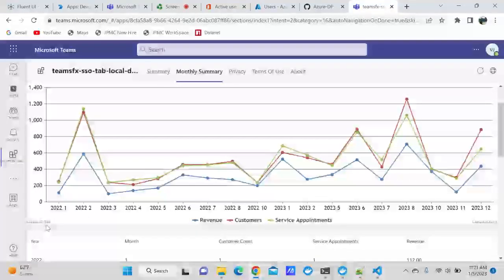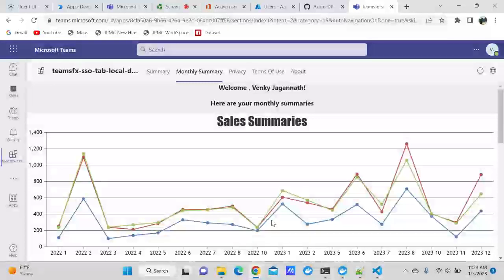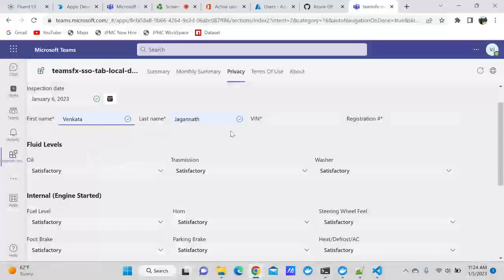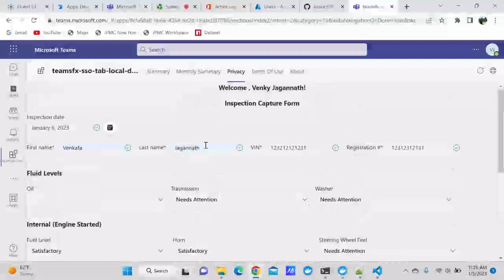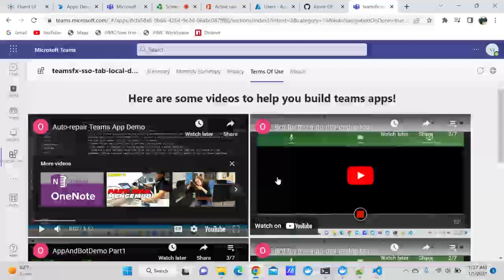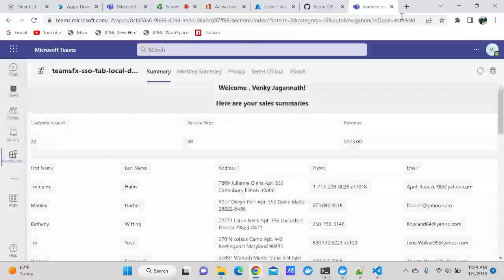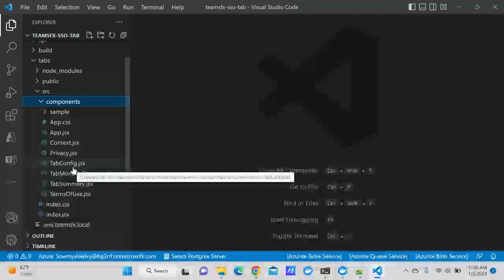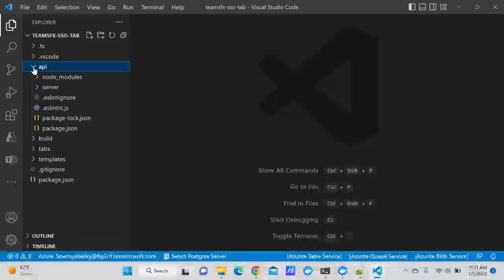010 - Service Center application for use inside the dealership - Part-2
This video demonstrates how we have taken the sample teamsFx app and converted into an SSO based app that can integrate into teams natively and do various things. It demonstrates fluent UI usage as well.